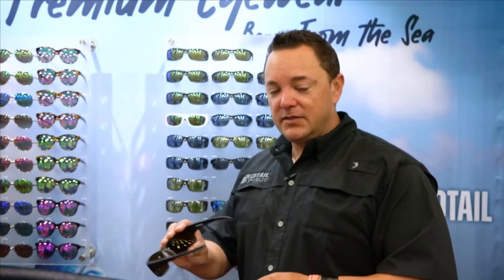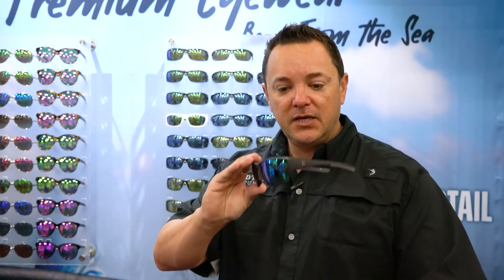The Baffin-Semi Square - Performance - Glass - Polarized Sunglasses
Block out peripheral light and enjoy your fishing experience with our Baffin  Performance Polarized Fishing Sunglasses. Get ready for pristine clarity thanks to the eight-layer polarized lenses and all-around superior anti-reflective coating. The Megol temple and nose pads deliver a non-slip, comfortable grip for stability, so glasses stay put, so you can enjoy wherever your adventure leads you.

Why You’ll Love our Baffin Performance Polarized Fishing Sunglasses

Lightweight, flexible and durable
Performance Glass Lens
UV Polarized Mirror Front
Anti-Reflective Back Coating
Multiple Color Lenses and Base
Sightline Polarization